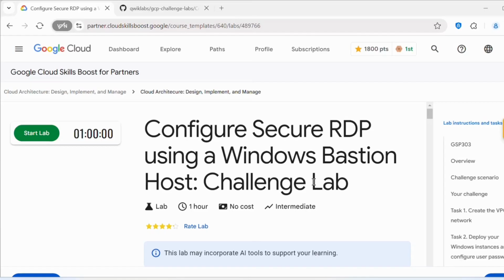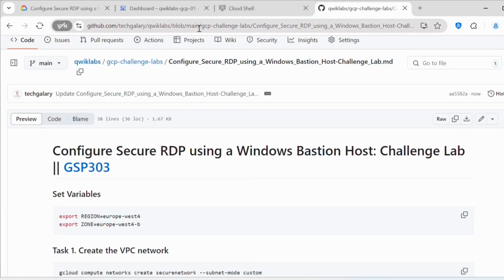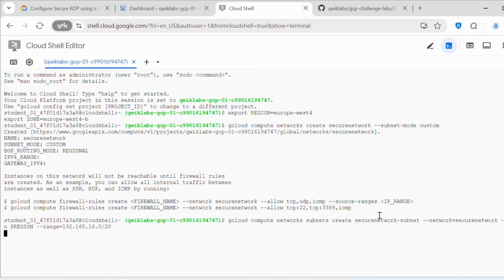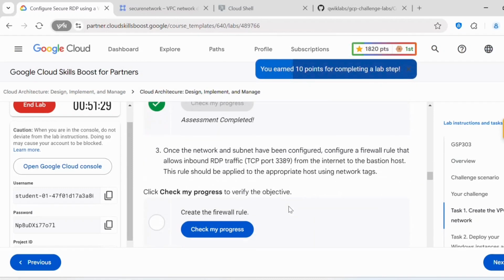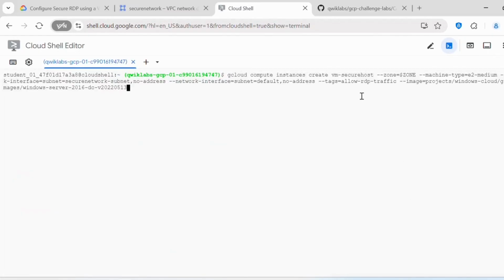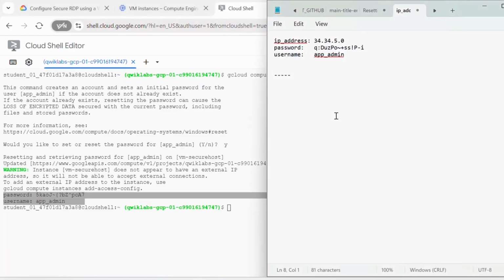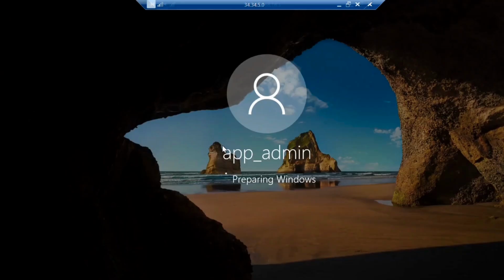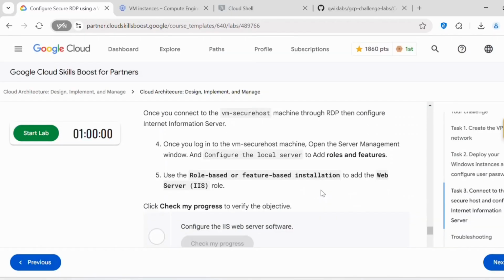Configure Secure RDP using a Windows Bastion Host: Challenge Lab | GCP Lab with detailed Explanation